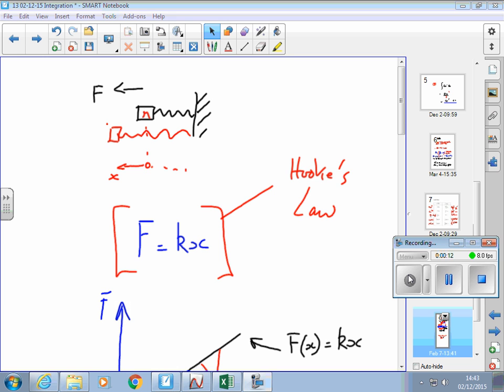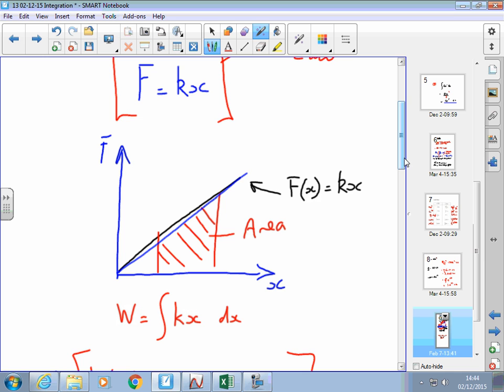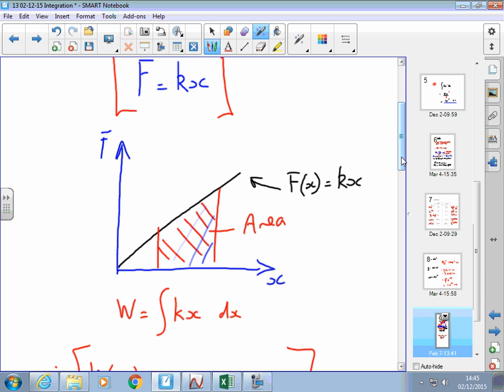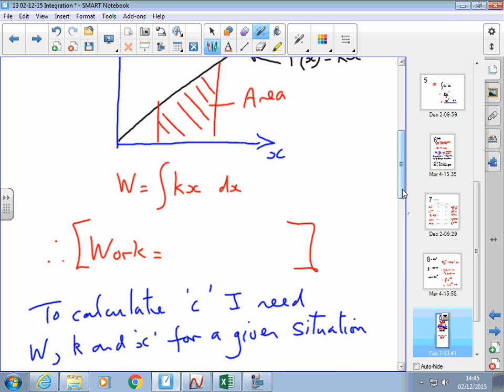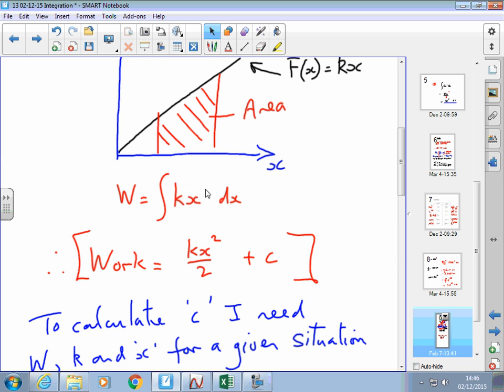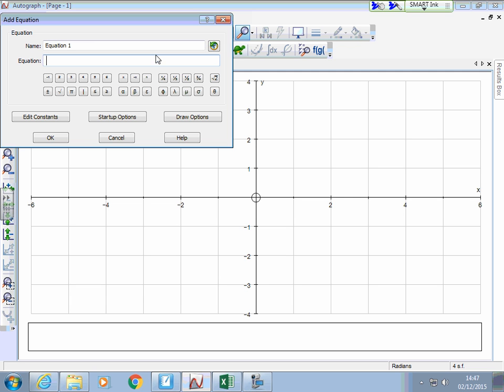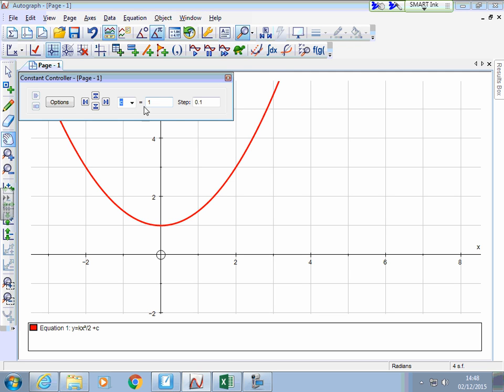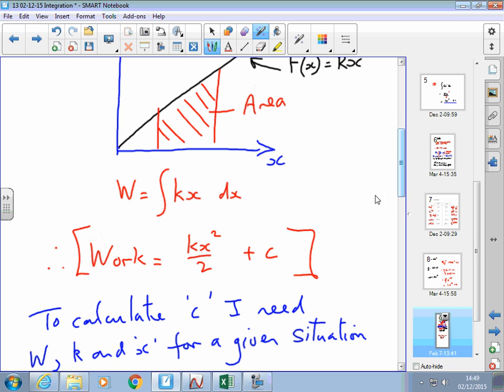03 Use of Integration to find work done using Hooke's law